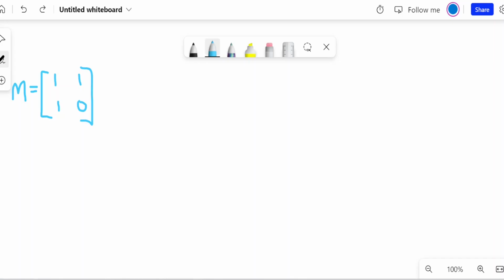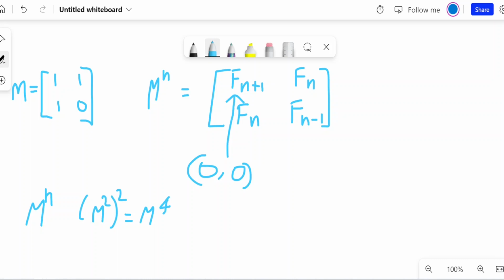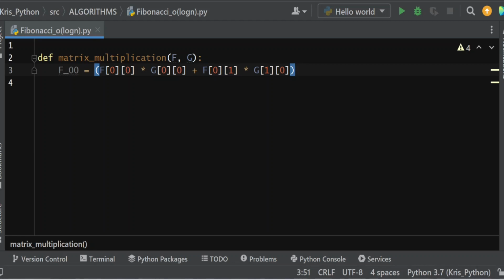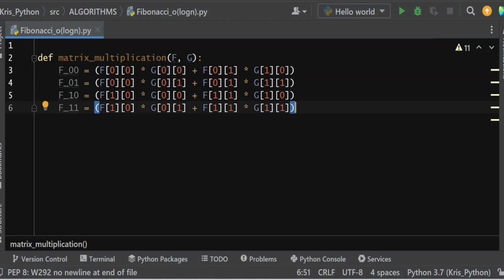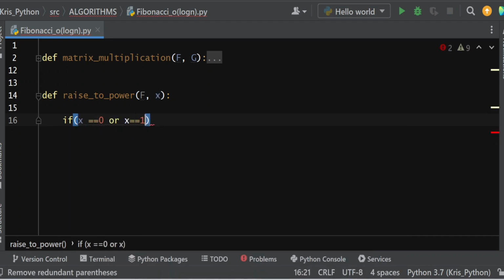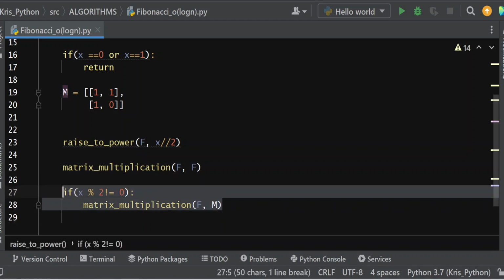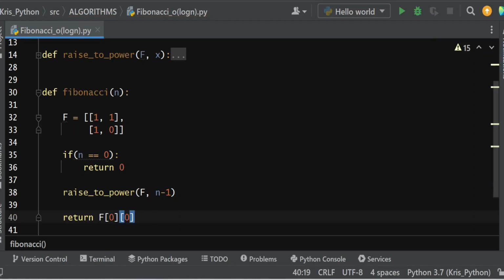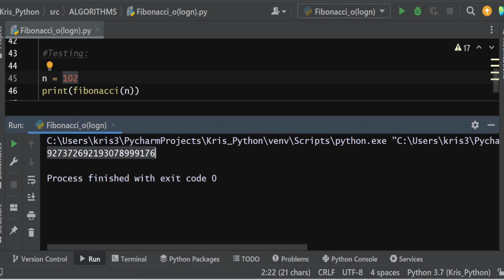Find Nth Fibonacci Number Using Python in O(log n) Time??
Do you know how to find the Nth Fibonacci number in O(log n) time? In this video, I'll show you a quick and easy way to find the Nth Fibonacci number in O(log n) time.

Playing with Fibonacci numbers can be fun and informative! In this video, we'll show you how to use Fibonacci numbers to solve complex problems in a fraction of the time. Whether you're a student trying to solve a math problem or an Engineer trying to solve a engineering problem, playing with Fibonacci numbers can be useful!